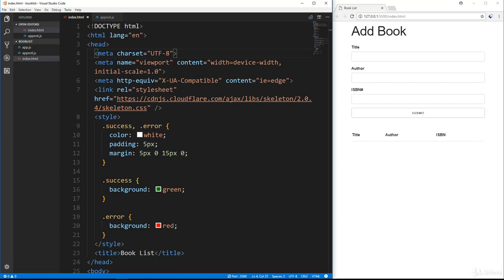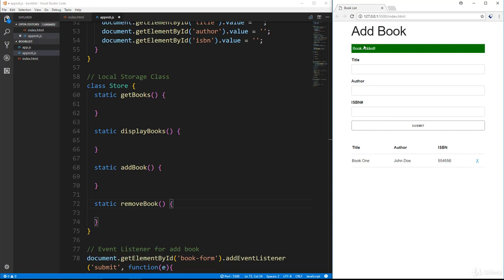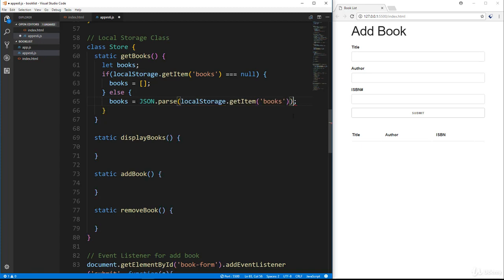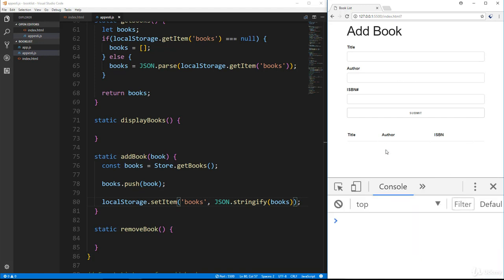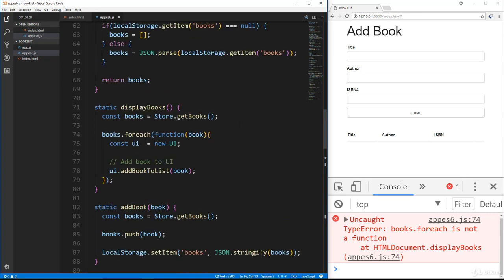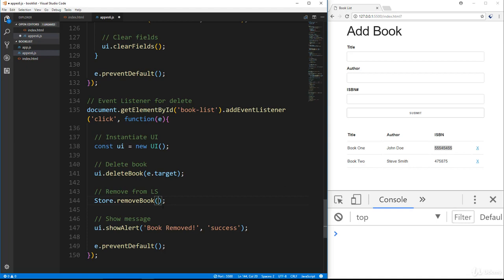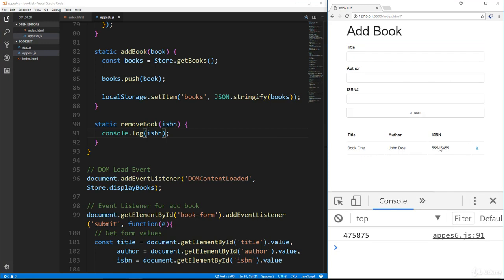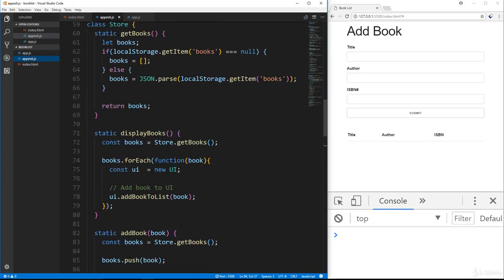55 Bonus Add Local Storage